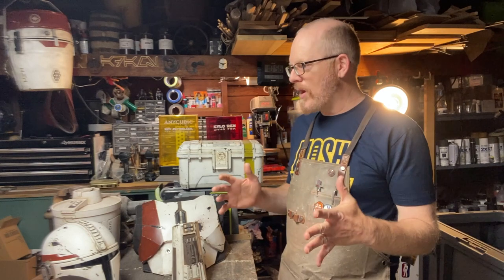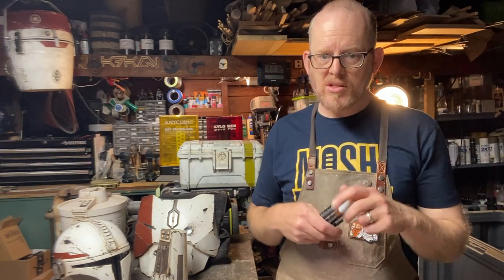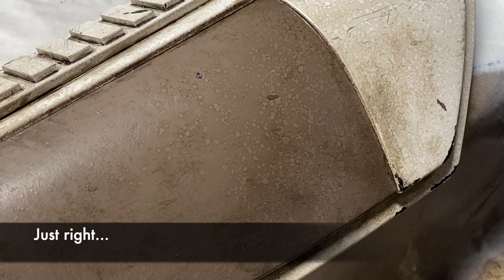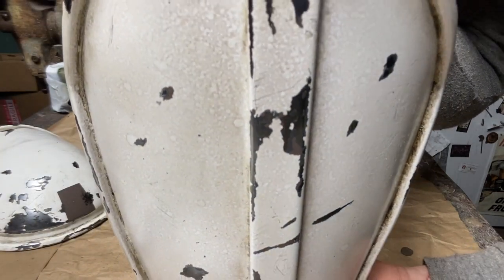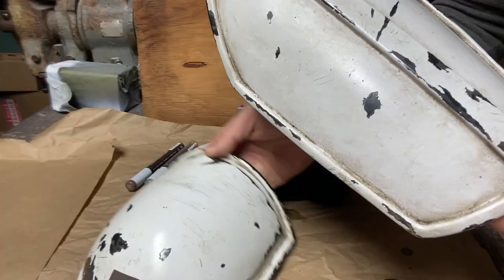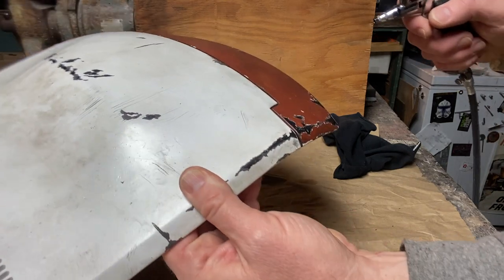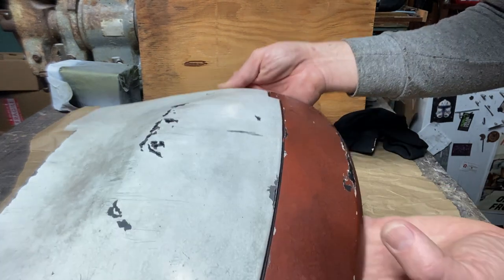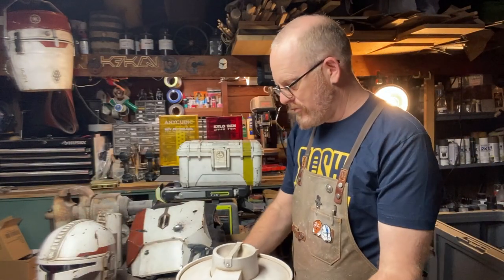Prop Weathering 5: Alcohol-based Ink Speckling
This weathering technique adds another layer of texture to your props, tiny speckled rings of color. This uses Copic Ink refills, an alcohol-based ink that is diluted in more alcohol, airbrushed on, and then speckled using a spray bottle filled with 70% isopropyl alcohol.
I show some real-world examples of this texture, discuss the technique and uses, and show some real-time footage of how I used it on some custom Mandalorian style armor.
I filmed this as I painted props over a few months, so I do repeat things a bit as I narrate. But I got it all in there!
Comment if you have used this technique and discovered something I didn’t, or have anything else to share!

Copic Ink Refill colors: Use any that you like, the ones used in this video were:  N5-Neutral Gray 5, E79-CASHEW, and E34-TOAST

Follow more of my builds where I post them as I am doing them: